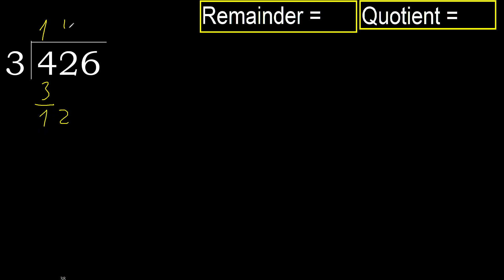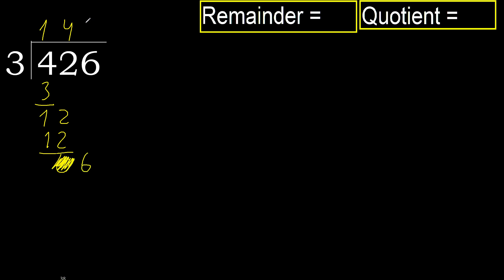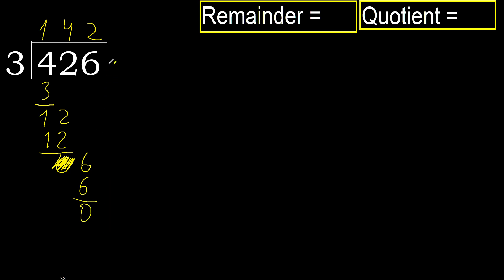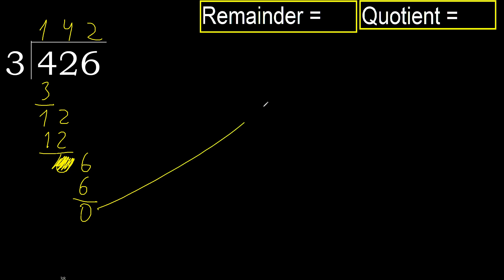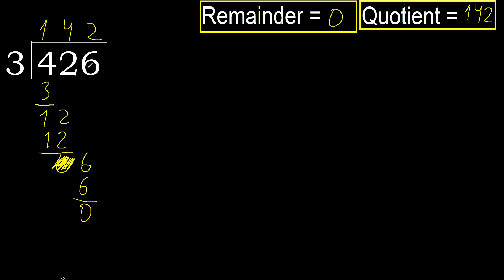Divide 426 by 3 , remainder . Division with 1 Digit Divisors . How to do